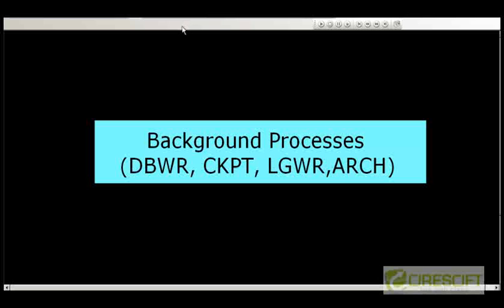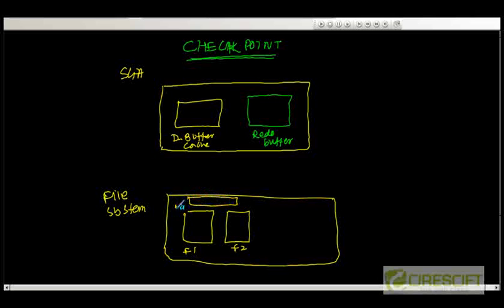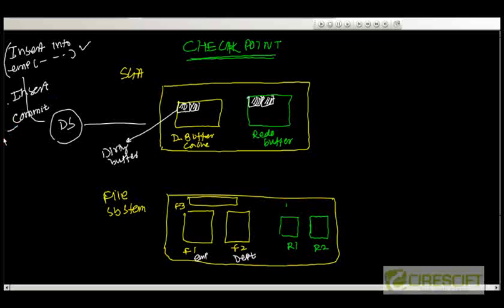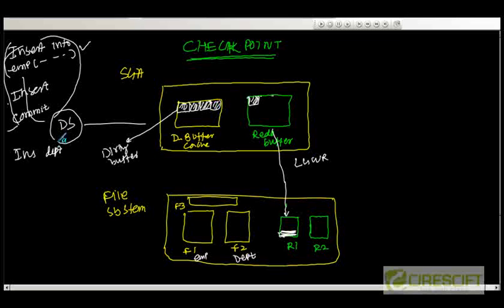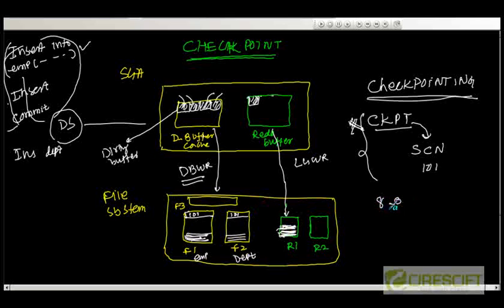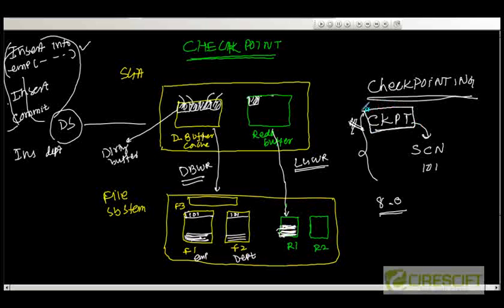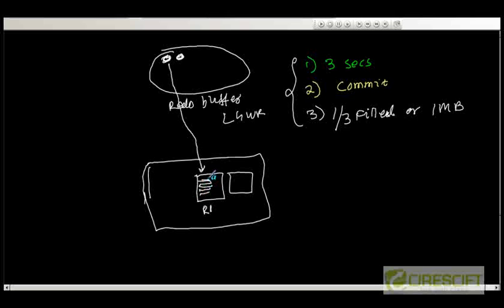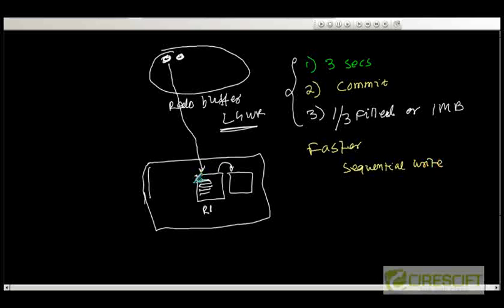SCPT 21: Oracle Back Ground Processes ( CKPT, DBWR, LGWR, ARCH)